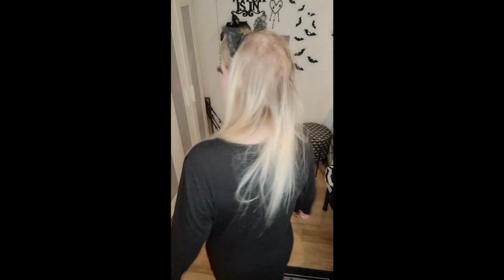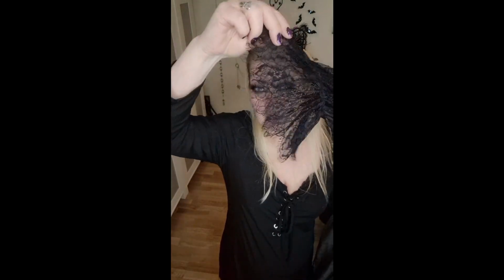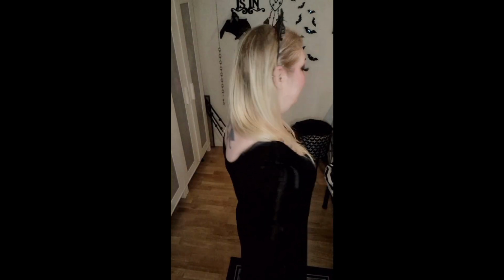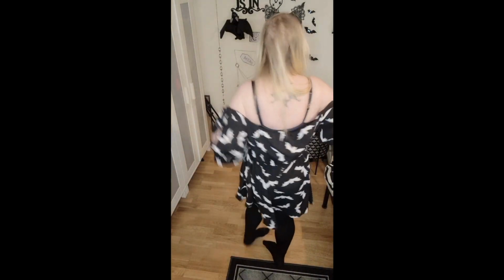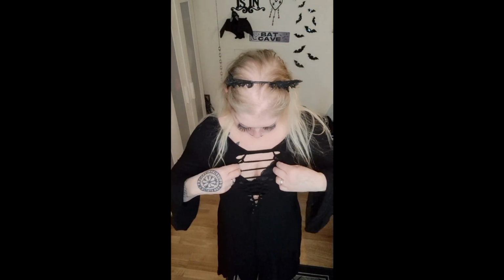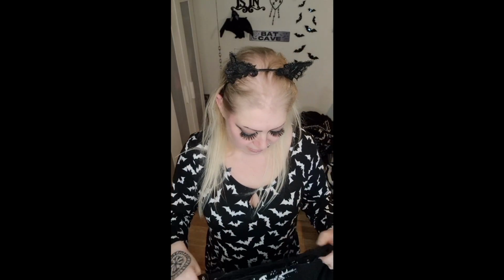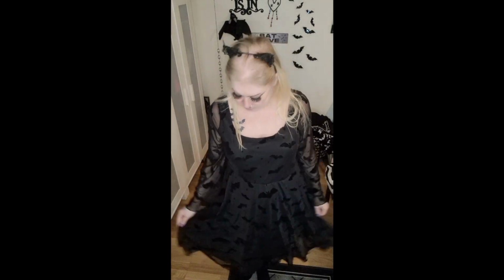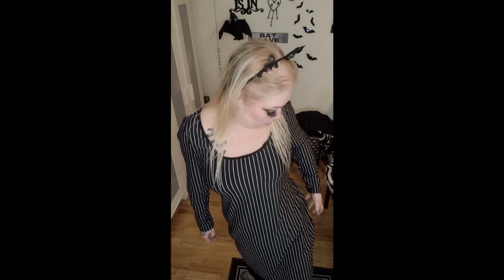Declutter my Wardrobe or..? | Episode 2 | Shein | Goth | Plussize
Now it's time to declutter my wardrobe. And it's time to go through my Shein clothes. I will do the Shein one in two parts, to avoid too long videos.
What will I keep and what will I give away?
Let's found out...

This was filmed January 17 2024.

Fact about me:

Length
173 cm or 5'8

Bust
109 cm or 42.9 inch

Waist
87 cm or 34.25 inch

Hips
104 cm or 40.9 inch

Weight
84.2 kg or 185.6 pound

BMI
28.1 (over weighted)

The weight is from January 14 2024.
Messaurments are from December 31 2023. I only take new ones in end of every month.

I did my Gastric Bypass Surgery September 14 2023. My BMI was 38, when I was to the first appointment for my surgery in Falköping, Sweden.

Intro music ‎drauglurdarkambient

My name on Twitter is SannizL.
And my name on Instagram is sanniz1968.

My Spotify user name is Sanniz.